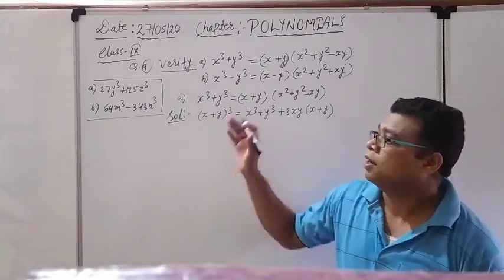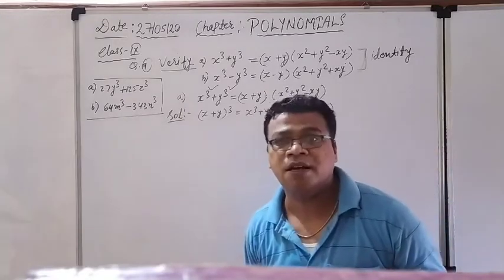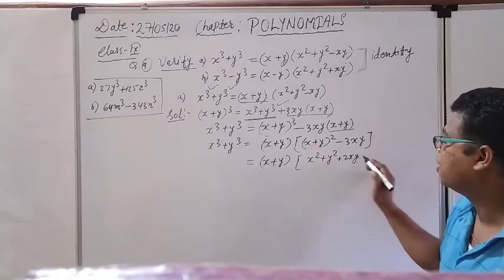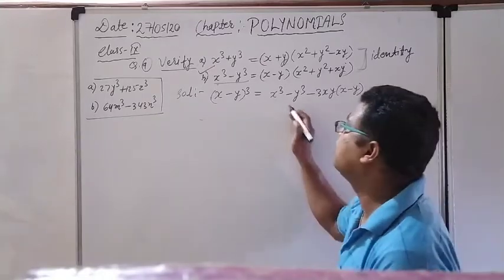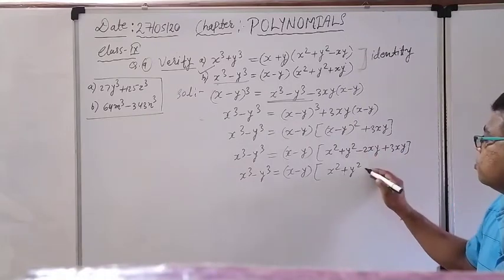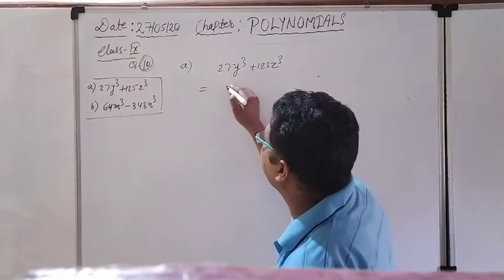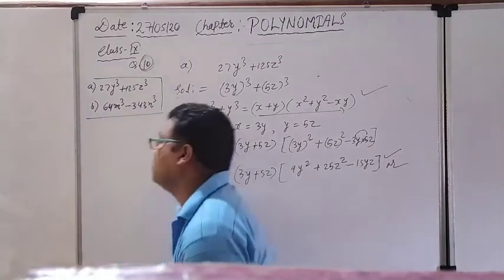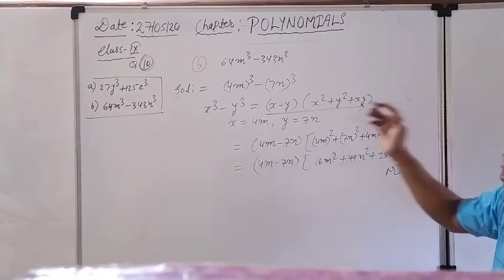Polynomials 13 Class IX Maths. Chapter 2